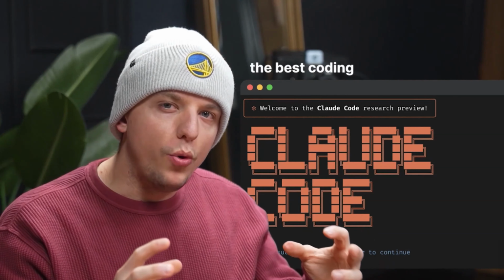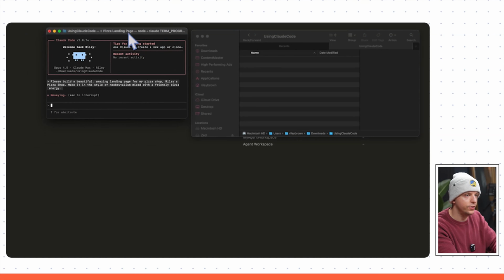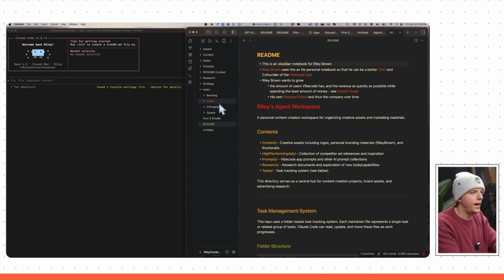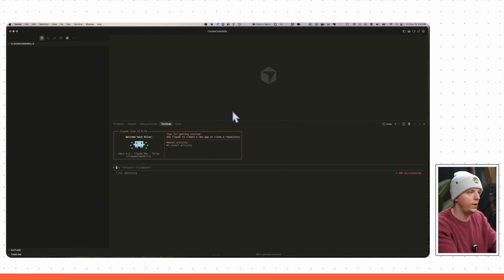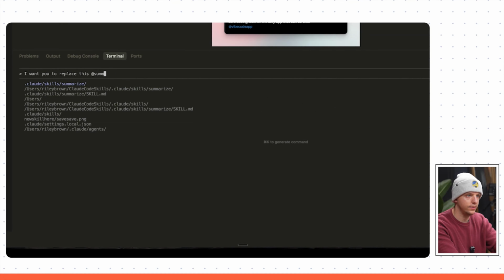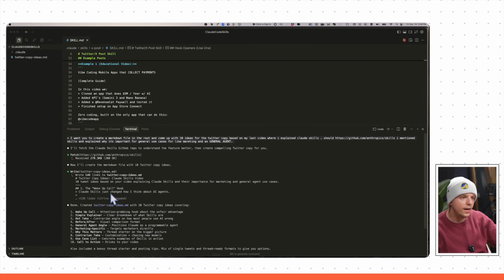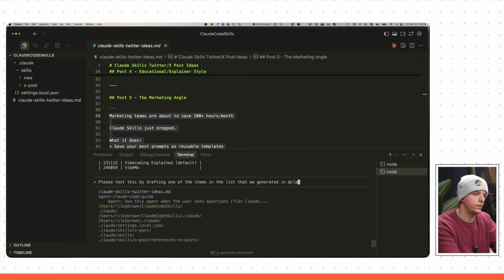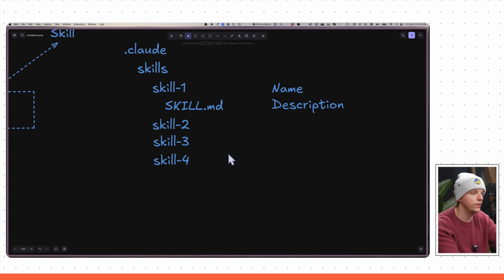claude 2 x